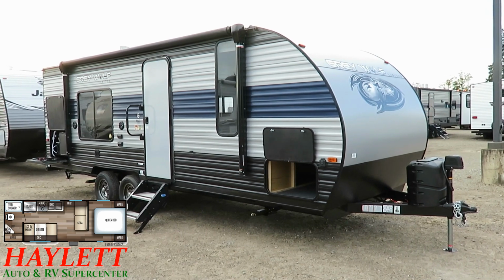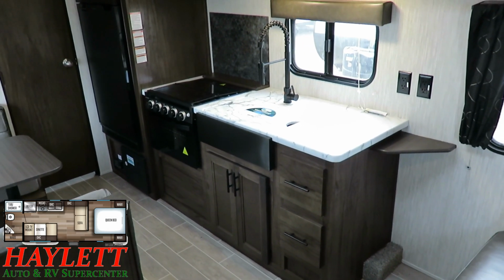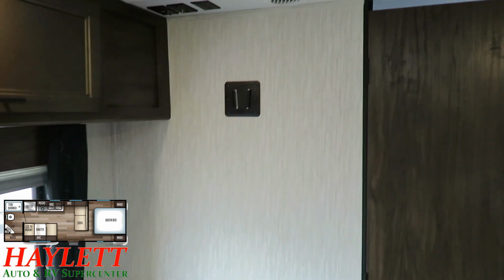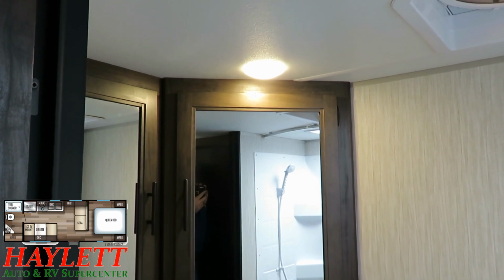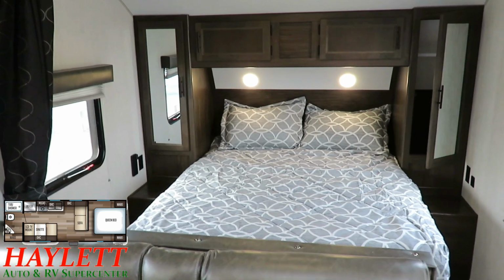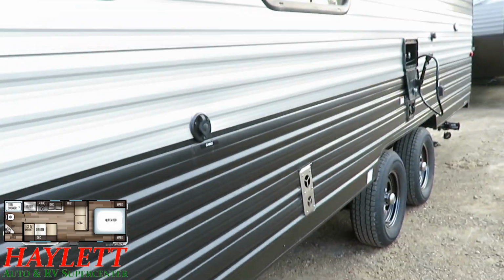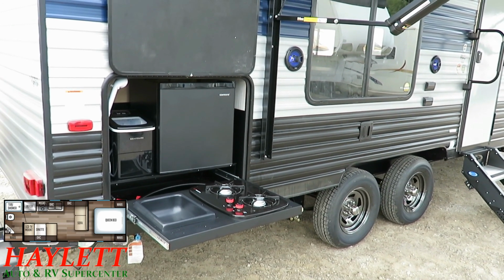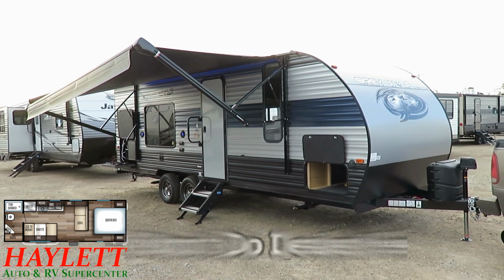UPDATED 2020 Grey Wolf 24JS No Slide Couple's Camping Camp Kitchen Cherokee Travel Trailer